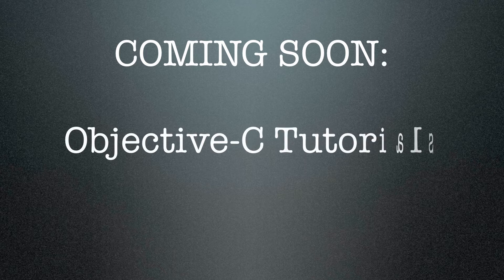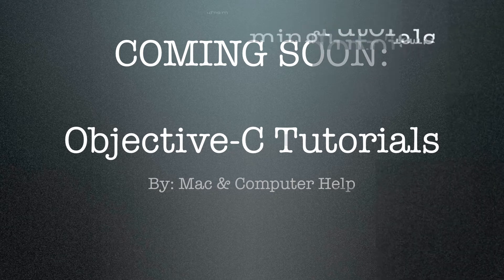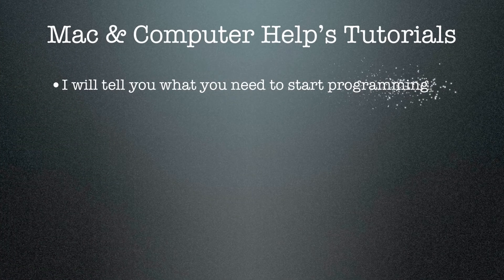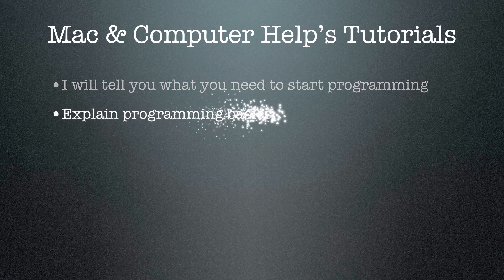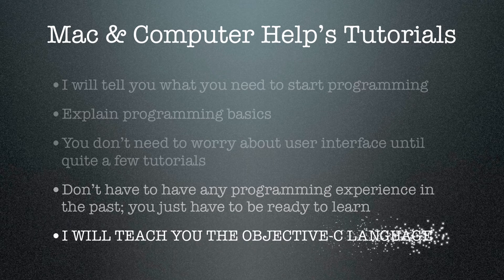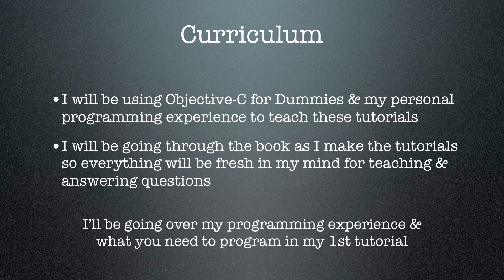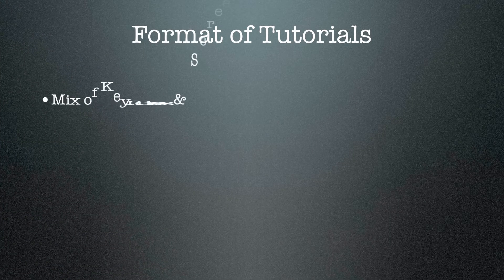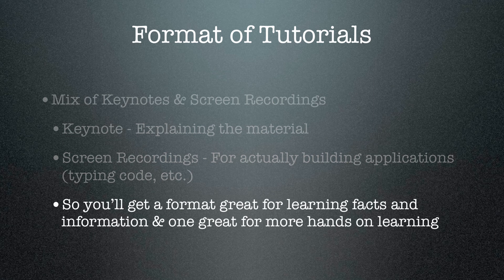Coming Soon: Learn to program for the iPhone & Mac with Objective-C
Coming soon I will be uploading tutorials teaching you the Objective-C language.  This is the language you have to know if you want to make apps for the Mac & iPhone.  Unlike other programming tutorials on YouTube I won't just show you how to make an app.  I'll teach you the Objective-C language.